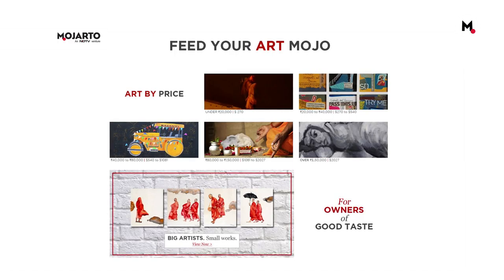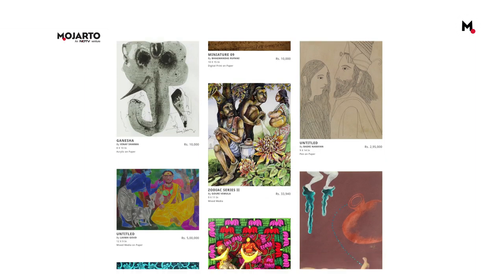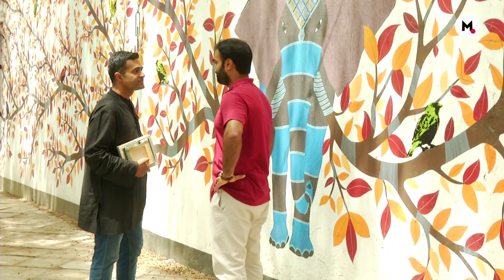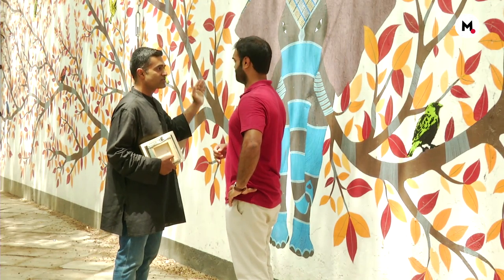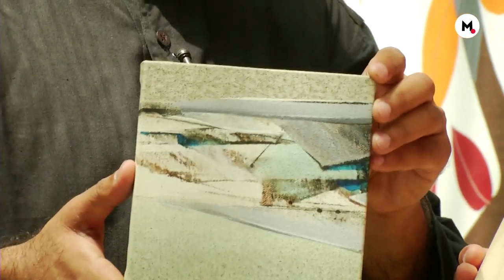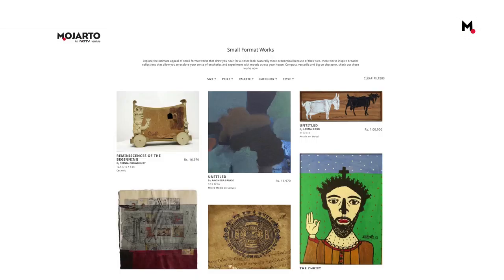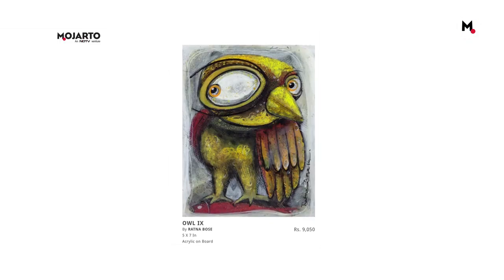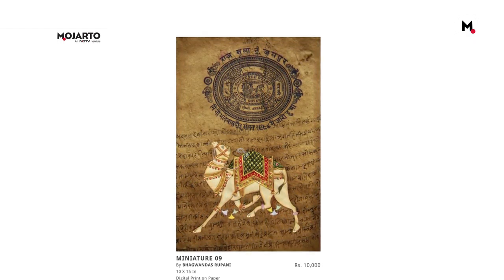Small Format: More Art In One Space At Great Prices !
A wall maybe of a certain height and width but who said an art work needs to follow the same rule ? With mojarto.com's latest addition of small format paintings, you can now have various cute little frames fill up a space that would ideally be taken up by just one large frame and that too of well know artists at very affordable prices ! We show you how.